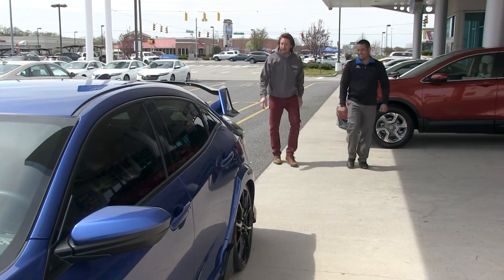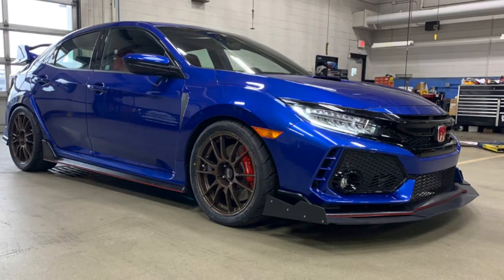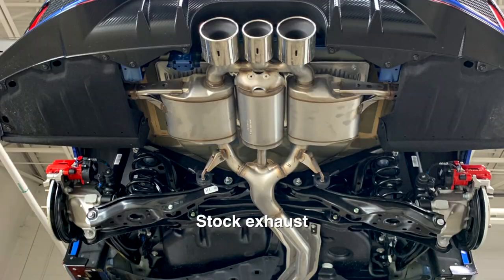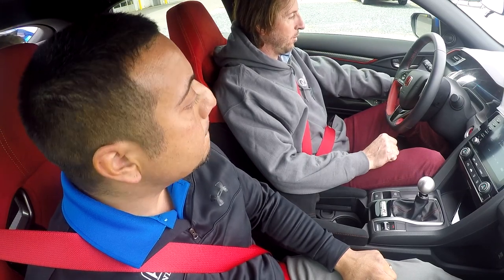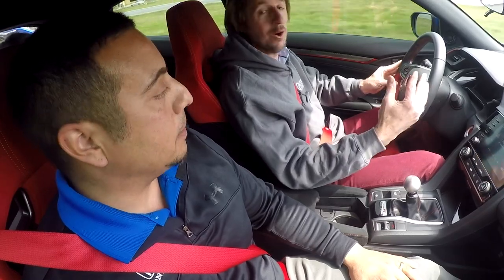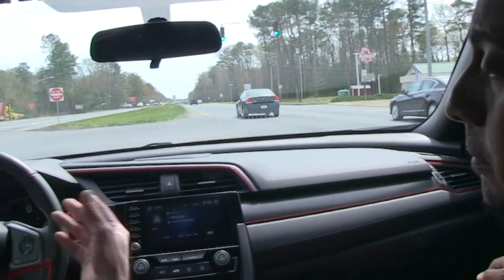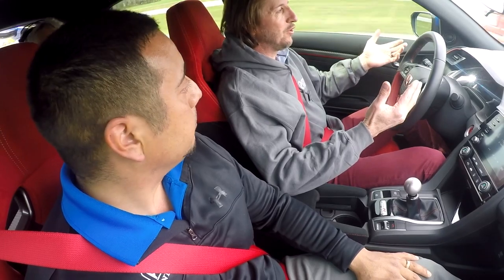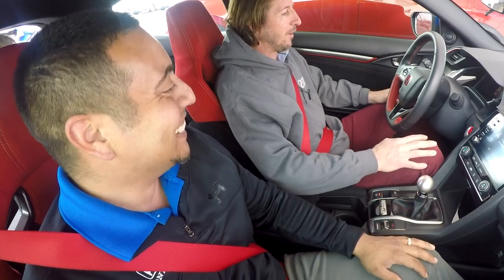Cruisin' with the CEO – Episode 2: Honda Civic Type R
Cruisin' with the CEO – Episode 2: Honda Type R. Starring Jason Walsh,  CEO of the Price Automotive Group. Find out all the features that you may have not known about!